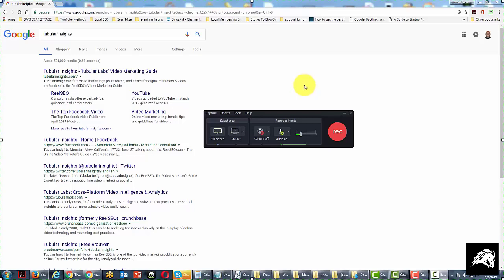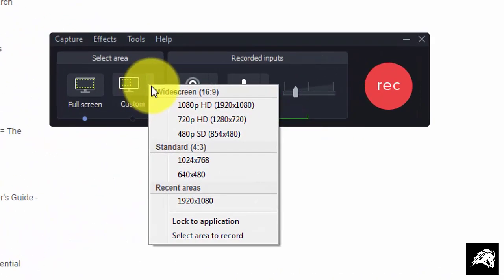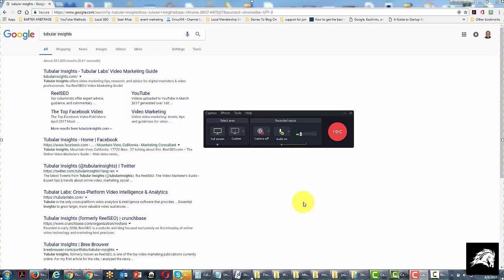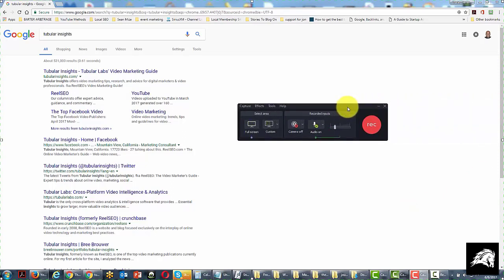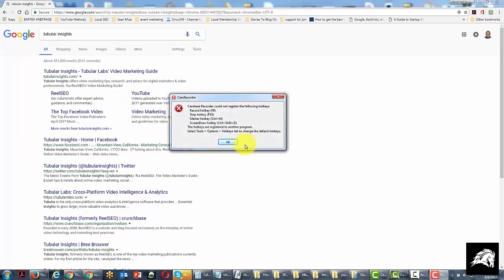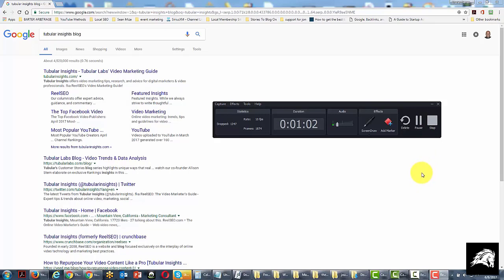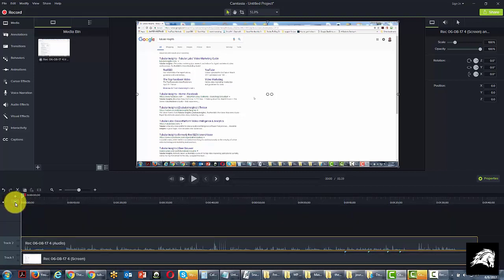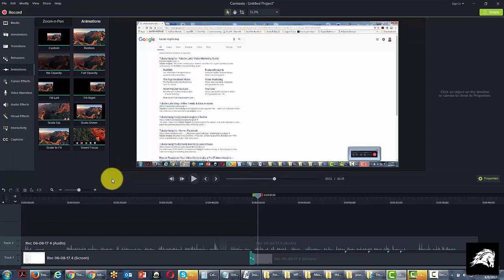Recording Basics Screen Capture